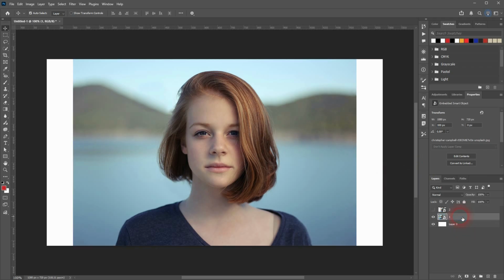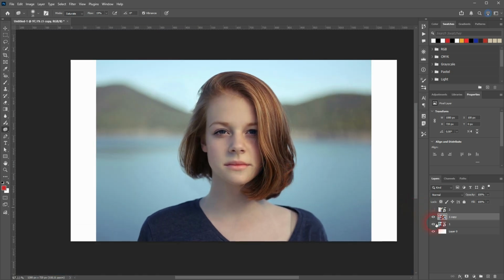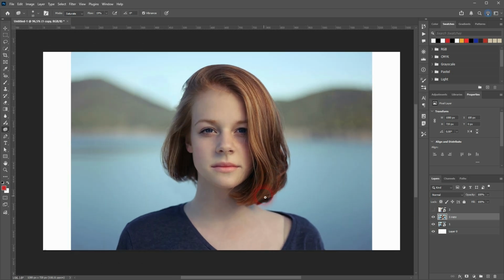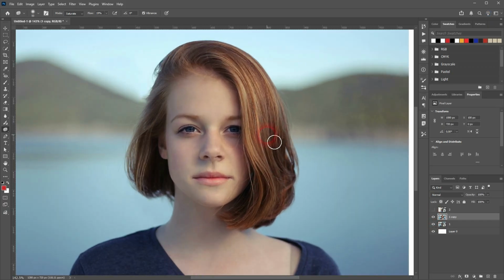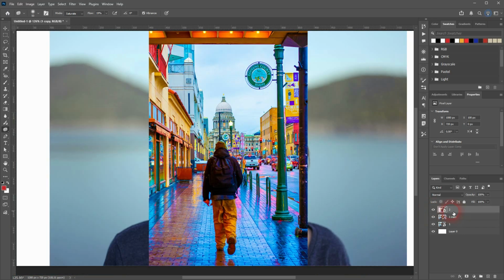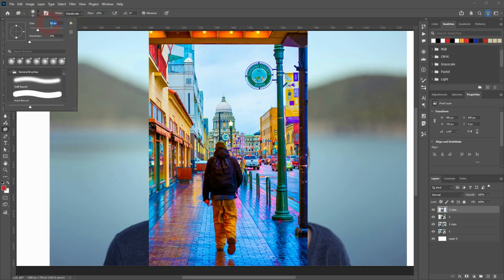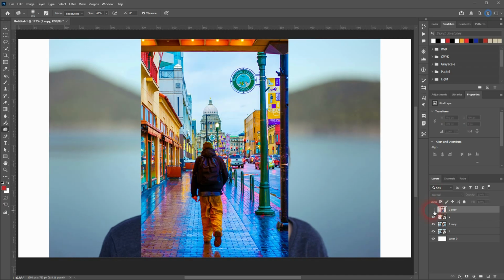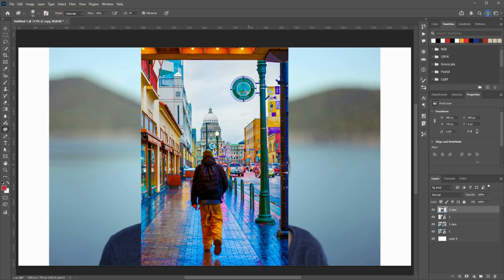Sponge Tool Use Cases in Photoshop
Learning Photoshop in 365 Days - Day 317: In this tutorial I'll show you two simple use cases of the sponge tool in Adobe Photoshop.